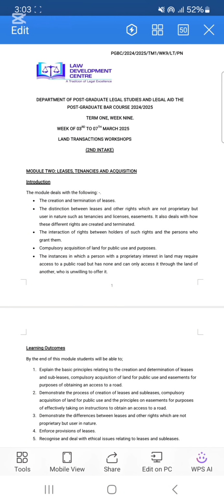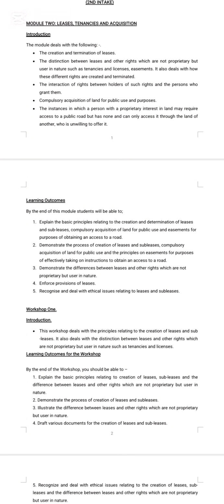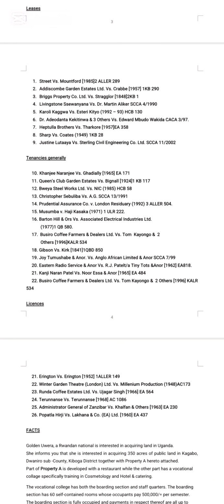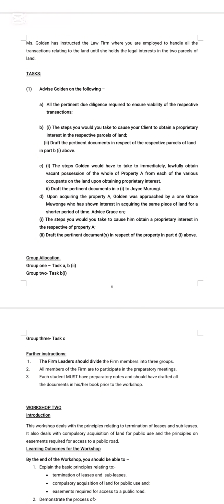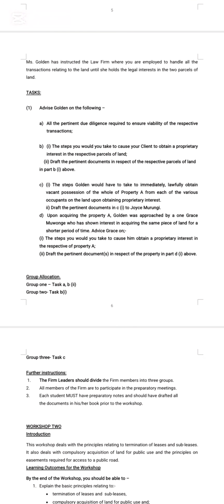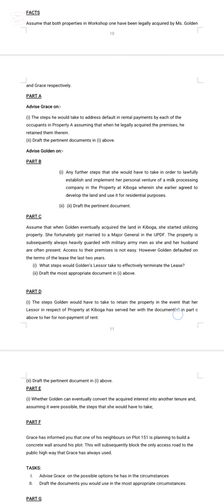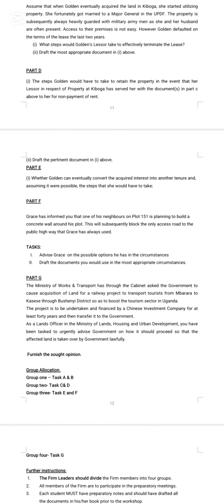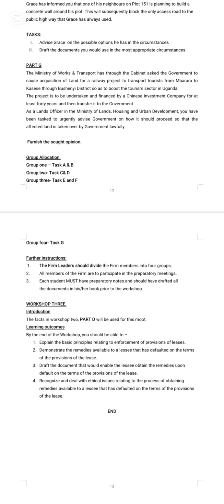LAND TRANSACTIONS : 2ND INTAKE WORKSHOP 1 & 2 ANALYSIS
Here are some viral hashtag descriptions:

1. Leasehold Property
HOW TO Own a Leasehold Property Without Breaking the Bank!
Discover the secrets to owning a leasehold property and building wealth!

2. Buying Leasehold Property
HOW TO Buy a Leasehold Property Like a Pro!
Get expert tips on buying a leasehold property and avoiding costly mistakes!

3. Subleasing
HOW TO Sublease Your Property for Maximum Profits!
Learn how to sublease your property and generate passive income!

4. Selling Land to the Government
HOW TO Sell Your Land to the Government for Top Dollar!
Discover the secrets to selling your land to the government and getting the best price!

5. Acquiring Easement
HOW TO Acquire an Easement and Protect Your Property Rights!
Learn how to acquire an easement and safeguard your property interests!